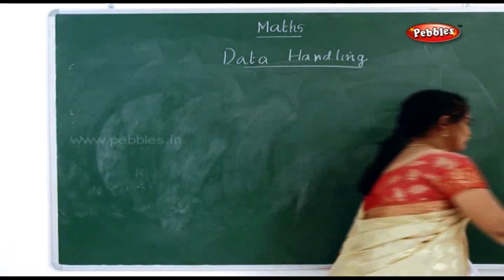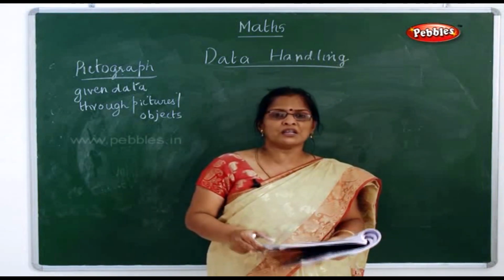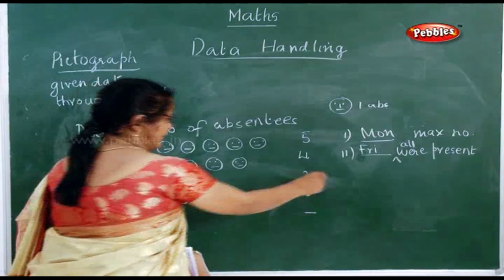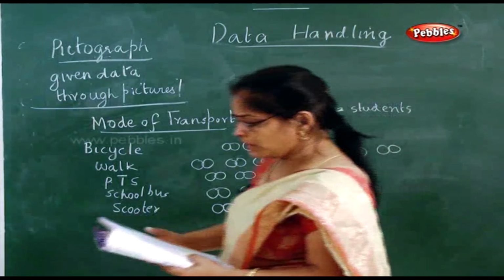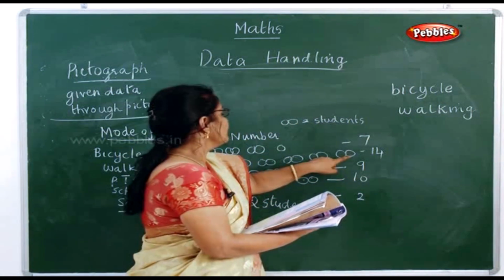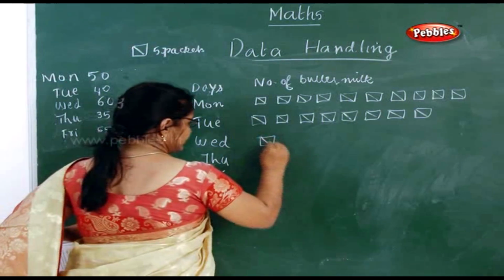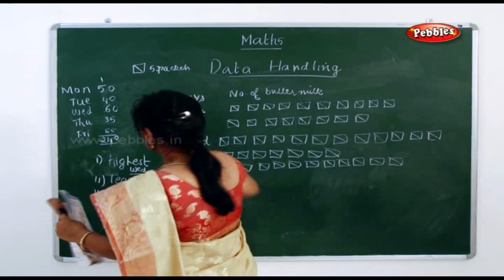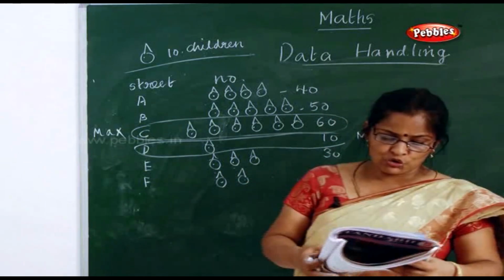Data Handling || Pictograph || Mode of Transport || Activities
1.Angles
2.Estimation
3.Length
4.Patterns
5.Weight
6.Data Handling